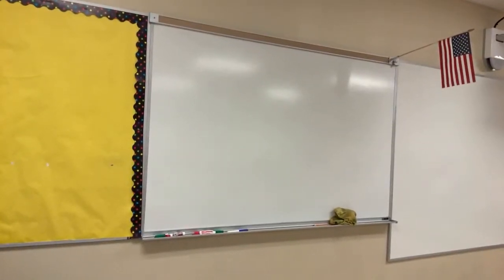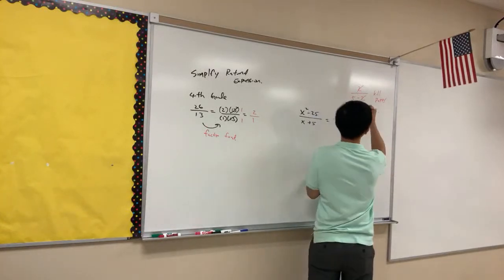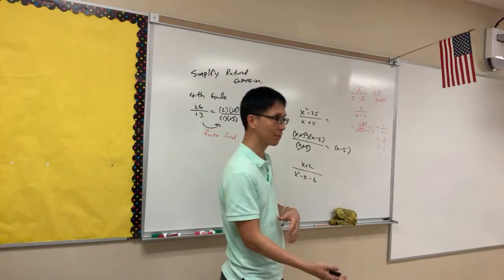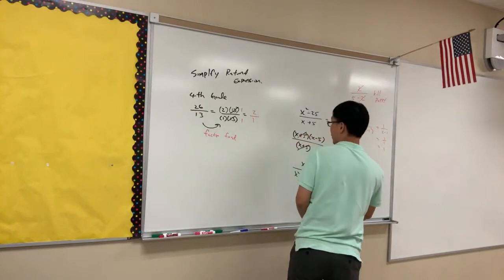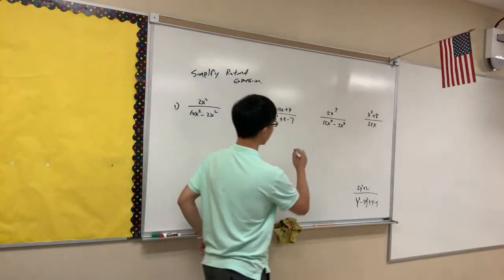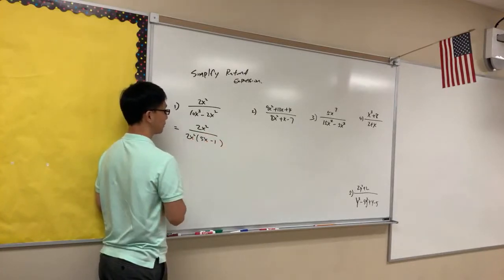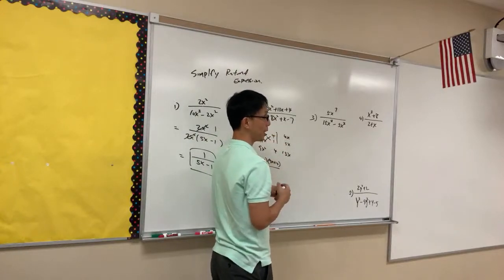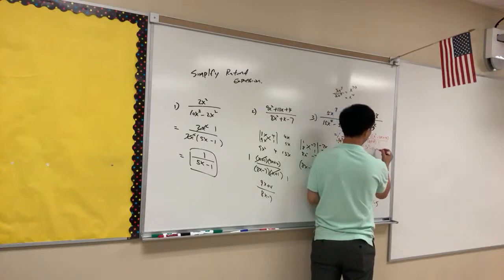Basic Math simplify rational expression